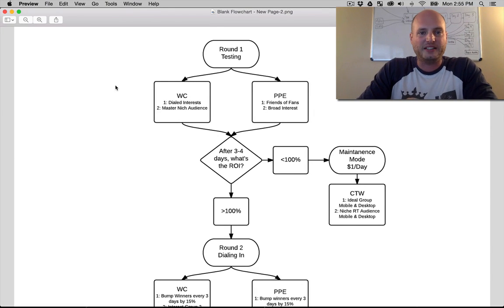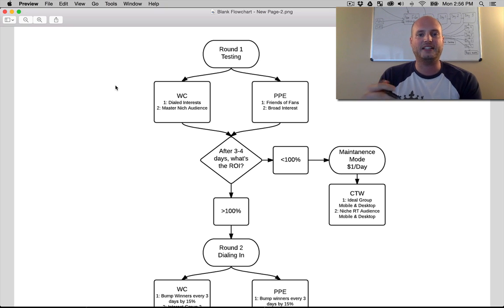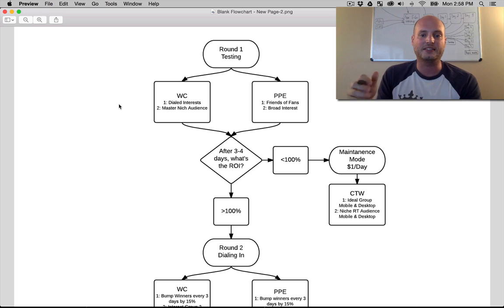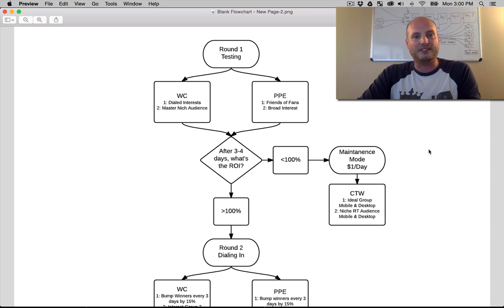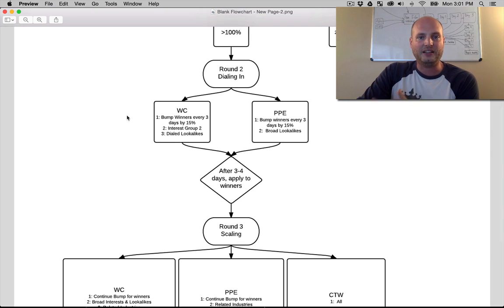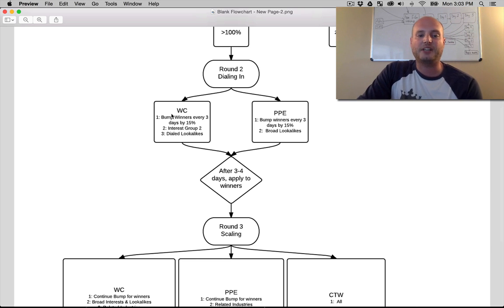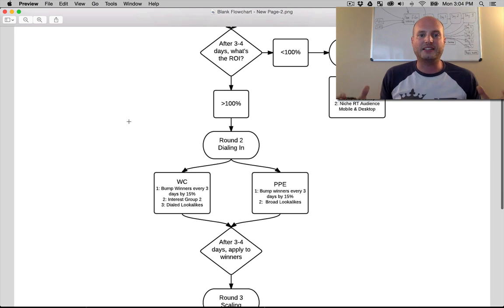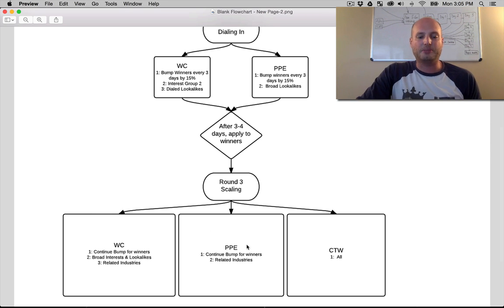Scaling Your Facebook Ads - LIKE A Boss Facebook Training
In this video, I walk you through how to go about scaling your Facebook ads when you have a winning campaign.  Check out the full LIKE A Boss Facebook Training